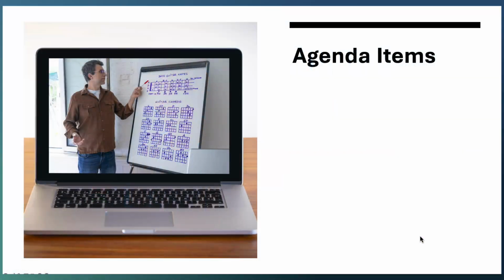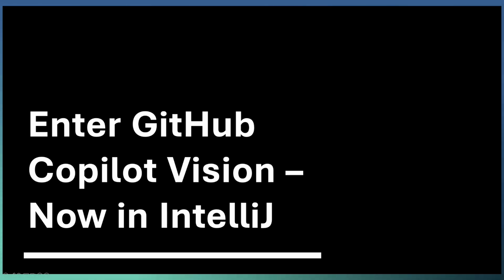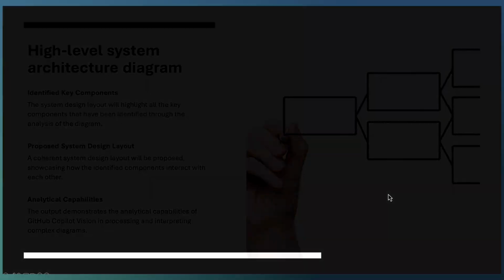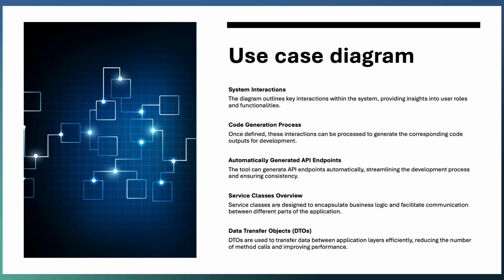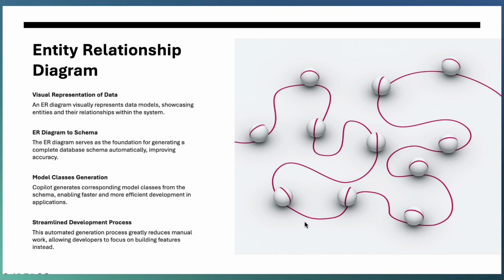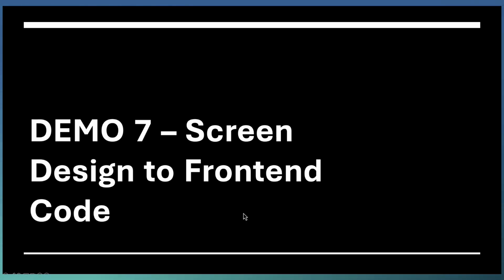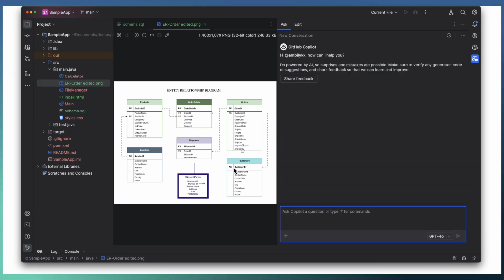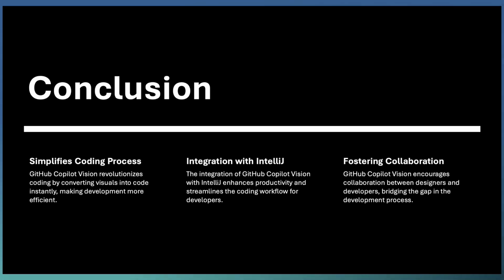Turn Diagrams into Code Instantly with GitHub Copilot Vision in IntelliJ!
Discover the future of AI-assisted development! In this video, we explore how GitHub Copilot Vision transforms diagrams into working code inside IntelliJ IDEA. Whether you're working with architecture diagrams, UML class designs, or even hand-drawn sketches—Copilot can analyze, understand, and generate production-ready code in seconds.

🔍 What you'll see:
   ✅ Architecture diagram analysis
   ✅ Class file generation from UML
   ✅ API & model creation from use case diagrams
   ✅ Test case creation from process flows
   ✅ Data models from ER diagrams
   ✅ Network configuration from topology diagrams
   ✅ Frontend code from screen designs
   ✅ Code modification using updated diagrams
   ✅ Magic from hand-drawn diagrams to code!

*TimeStamp*
01:25 - The Developer Challenge – Without Vision
03:35 - Why Image Processing Matters in Software Development
01:25 - Enter GitHub Copilot Vision – Now in IntelliJ
06:09 - DEMO 1 – Analyze and Interpret Architecture Diagrams
09:37 - DEMO 2 – Generate Class Files from a Class Diagram
13:04 - DEMO 3 – Generate APIs and Models from Use Case Diagram
16:59 - DEMO 4 – Image-Based Data Modeling from ER Diagrams
20:03 - DEMO 5 – Generate Test Cases from Visual Flows
21:47 - DEMO 6 – Parse Network Topology to Generate Configuration Scripts
24:16 - DEMO 7 – Screen Design to Frontend Code
26:24- DEMO 8 – Modify Existing Code Based on a Diagram
29:42 - DEMO 9 – Hand-Drawn Diagram to Code
31:40 - Conclusion